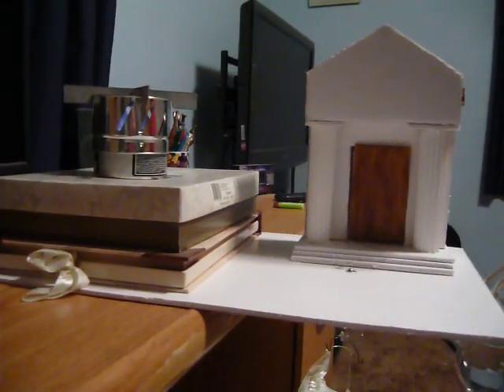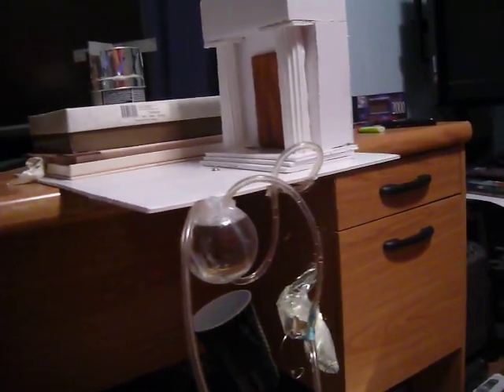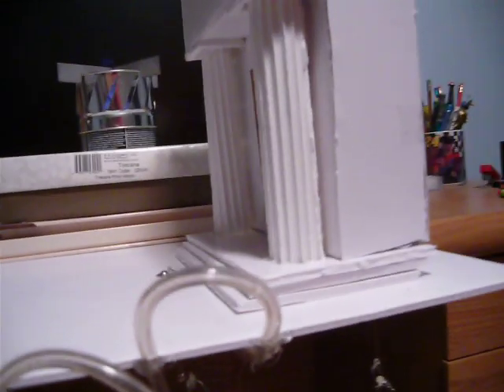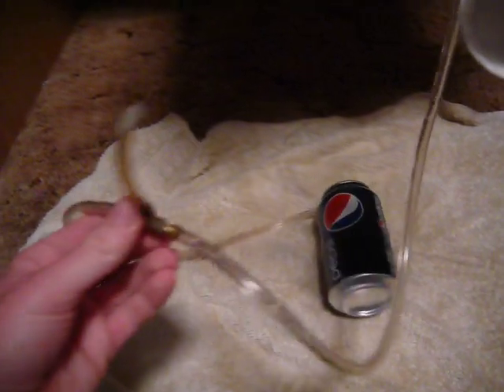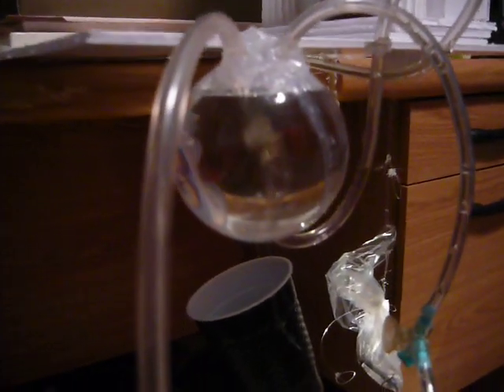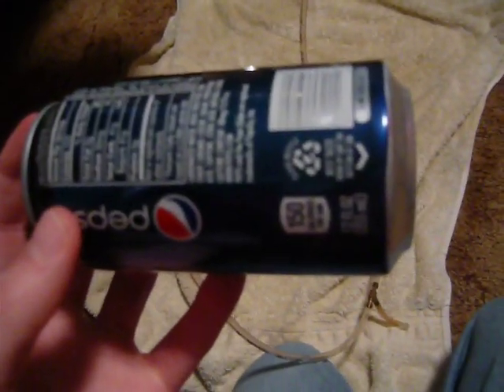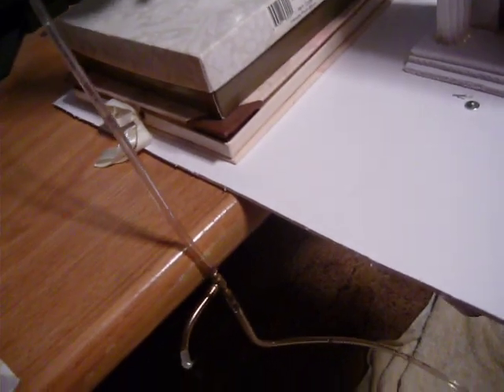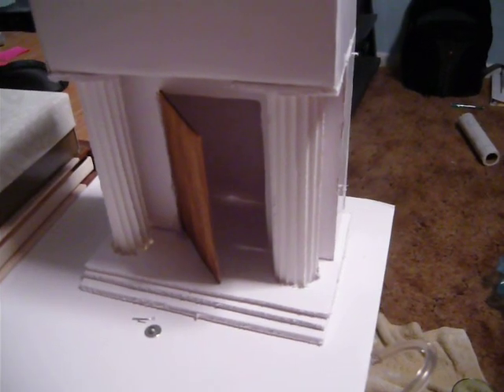Hero's Temple Door Functional Model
This is a functional model of Hero of Alexandria's Temple Door. This is a fully working model, HOWEVER, this model does not close the door after the fire is extinguished as Hero's original design called for.